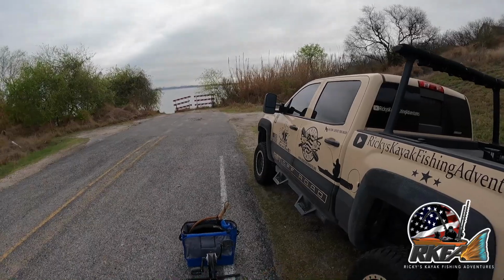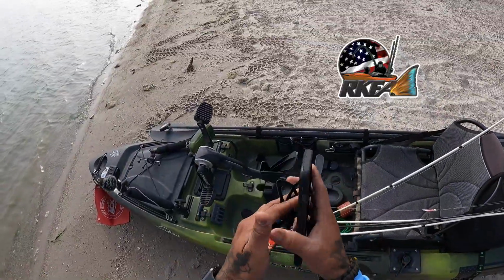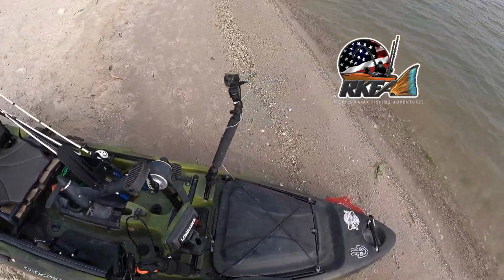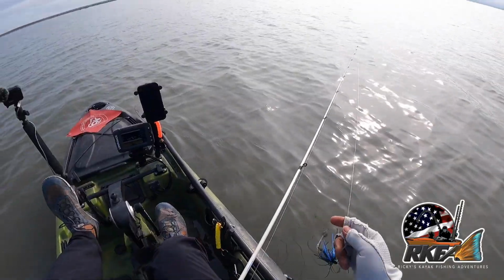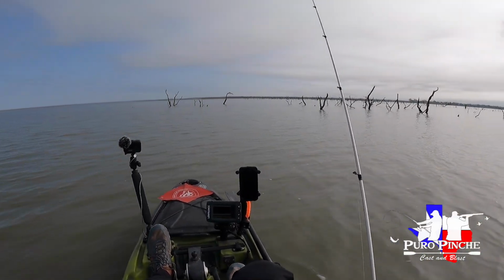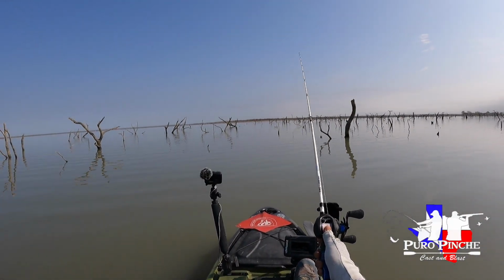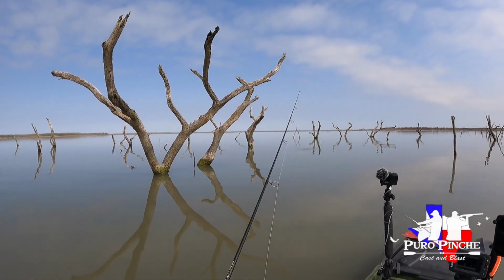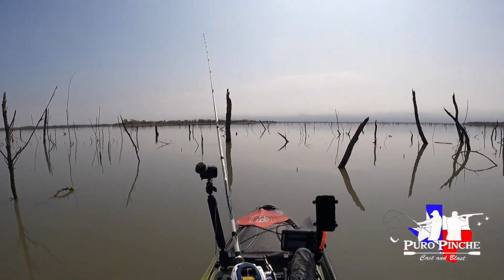Lake Corpus Christi Kayak Bass Fishing|| How many casts was that?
Friends watch the video and count lol
I will get  nice package together for the 1st correct answer. Tight lines

THANK YOU ALL SO MUCH FOR CONTINUING TO WATCH MY VIDEOS. YA'LL REALLY MOTIVATED ME TO CONTINUE TO DO WHAT I ENJOY.

- - - - - - - - - - - - - - - - - - - - - - - - - - - - - - - APPAREL - - - - - - - - - - - - - - - - - - - - - - - - - - - - - - - - - -
Ricky's Kayak Fishing Adventures APPAREL

- - - - - - - - - - - - - - - - - - - - - - - - - - - - - - - - LURES USED - - - - - - - - - - - - - - - - - - - - - - - - - - - - - -
South Coast Tackle
Marsh Monster
5" Phatty
5" Shrimp Tail

- - - - - - - - - - - - - - - - - - - - - - - - - - - - -GEAR USED- - - - - - - - - - - - - - - - - - - - - - - - - - - - - - - - - - -
Kayak- Native Propel Slayer 13
Rod and Reel- LEWS INSHORE
Line- Windtamer 15lb braid w 20lb leader
Power-Pole Micro anchor w 8’ stick
Lowrance Elite Ti
Battery- NOQUA 12v 10AH X2
Lure-
Jig head- Gamakatsu 4/O 1/16oz weedless swim jig head

mail to: Ricky Limas
              6130 state highway 359